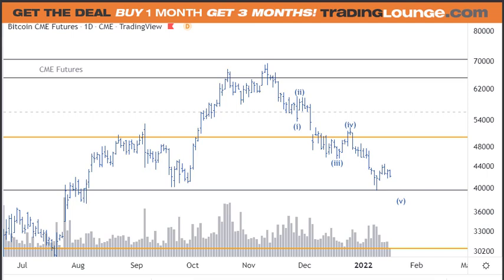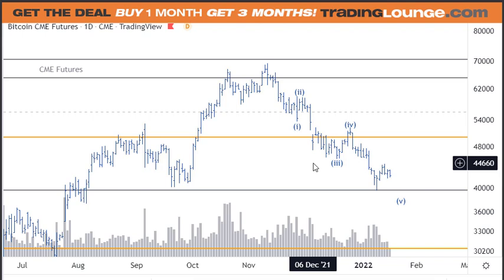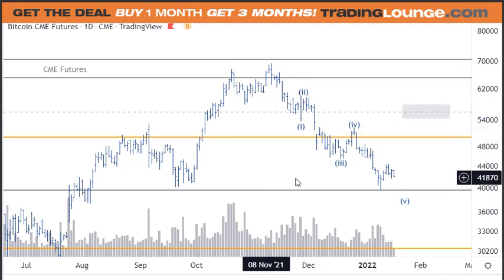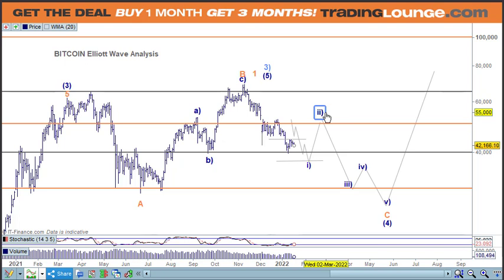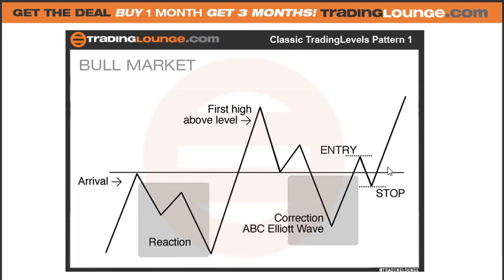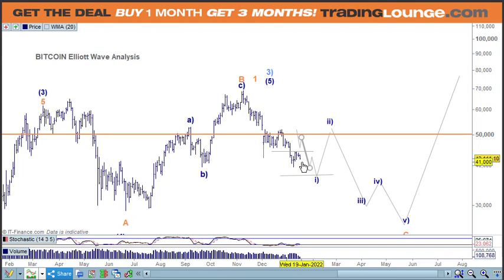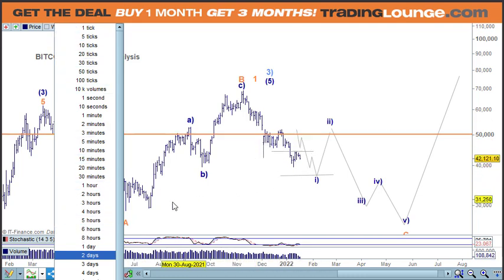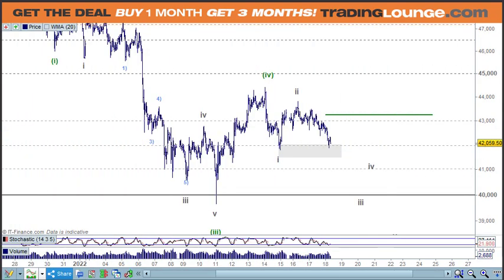Bitcoin Elliott Wave Analysis 2022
Bitcoin News Today:Elliott Wave Trading Strategies

TradingLounge's SPECIAL DEAL Get 3 Months for the Price of 1 Month

Video Chapters
00:00 Bitcoin
15:59 Ethereum
27:43 Thanks for watching!

Bitcoin and Ethereum Technical Analysis Elliott Wave Forecast
Ethereum Resistance 4000 Medium Level
Bitcoin Technical Analysis Overview: Bearish while under 50,000
Bitcoin Elliott Wave: Today we take a look at all possible wave counts
Bitcoin Trading Strategy: If 43,000 becomes the support next time around, then start building long trades through the Minor Levels.
Otherwise expect a move lower towards the 39,000 for the low.

TradingLounge covers these cryptocurrencies 4hr and daily Elliott wave charts
Portfolio 1 ETH BNB XRP ADA DOT
Portfolio 2 DOGE LINK UNISWAP VET TRON THETA XMR NEO AAVE

What is Bitcoin an open source peer-to-peer digital decentralized cryptocurrency distributed worldwide and BTCUSD represents the price of Bitcoin in US Dollar.